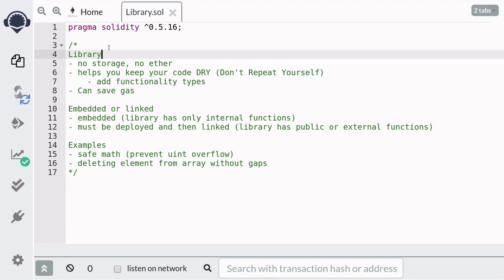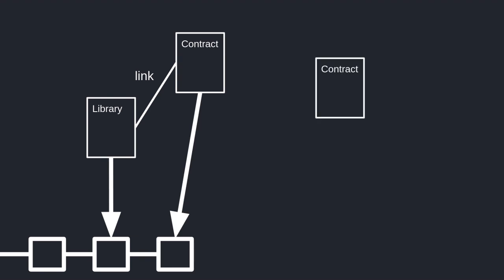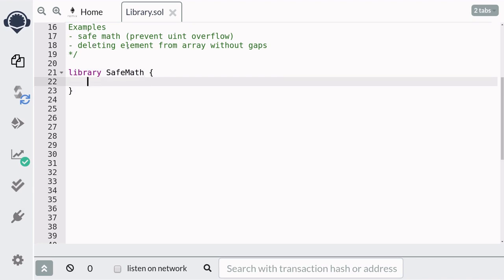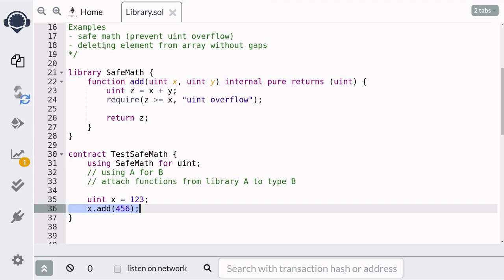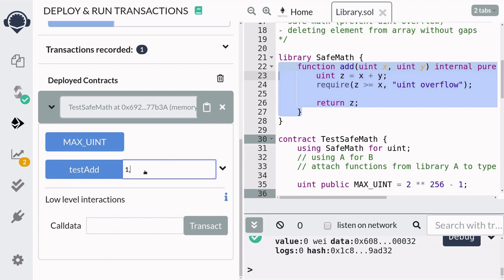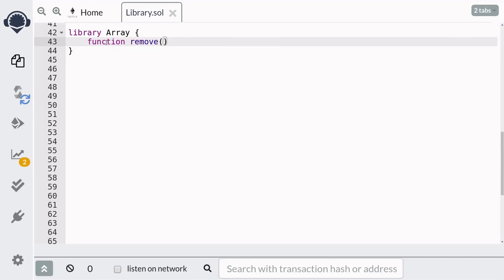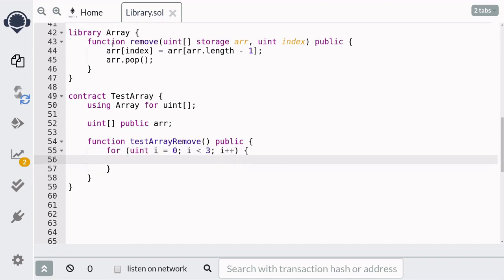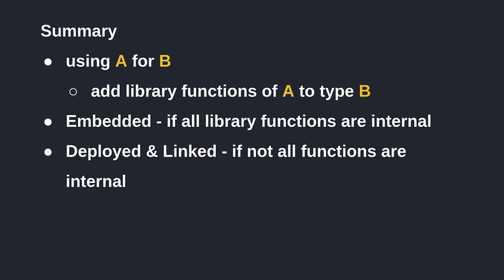Learning Solidity 0 5 Library